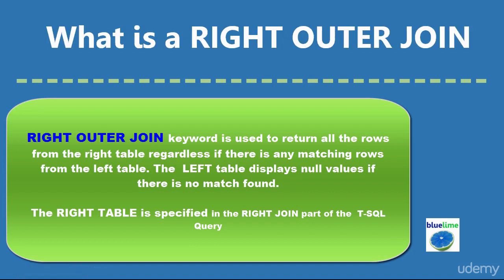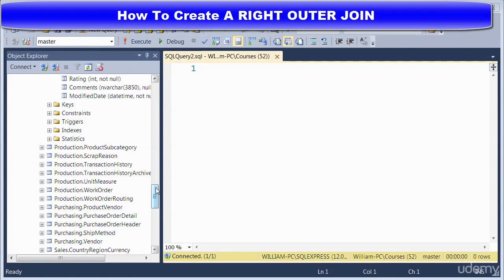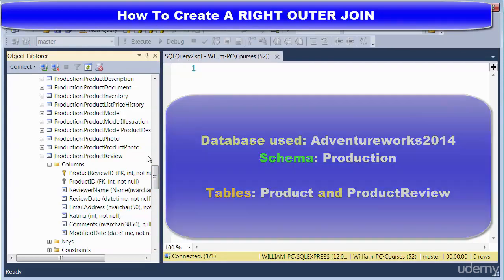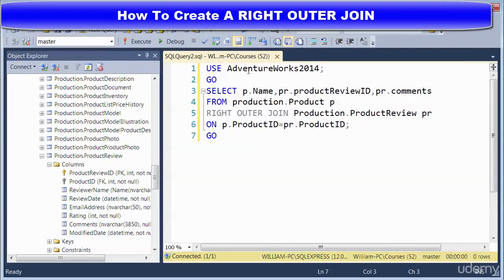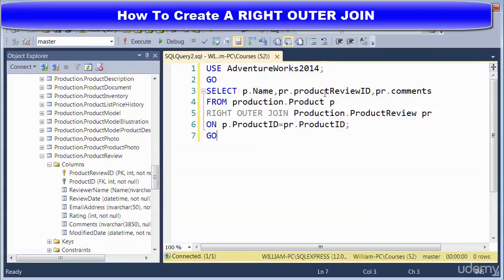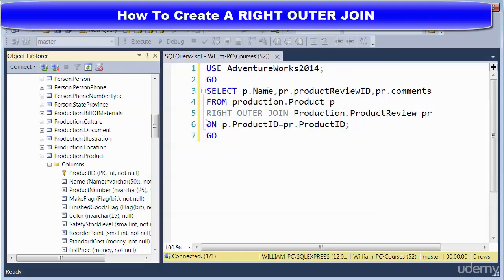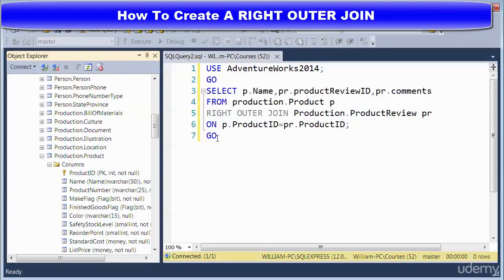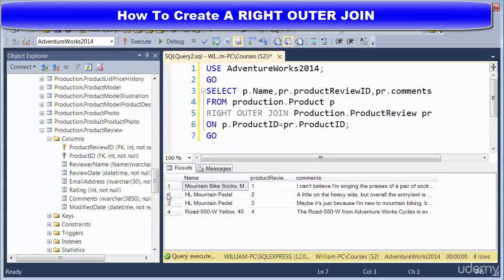SQL Tutorial - Right Outer Join in SQL - Lesson 027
As the name suggests Right Outer Join is a form of Outer Join that returns each and every record from the source table and returns only those values from the target table that fulfil the Join condition.